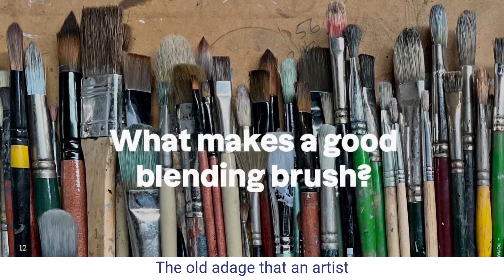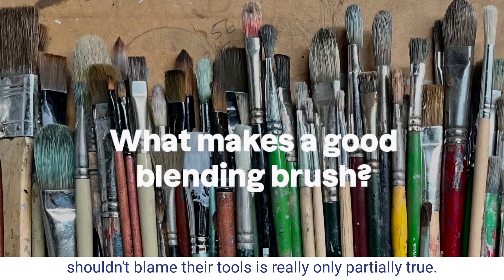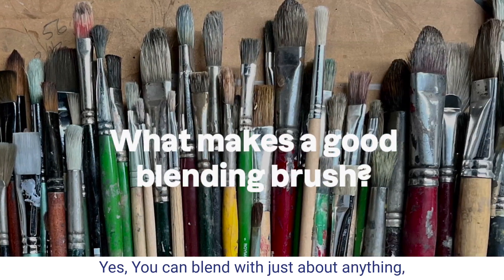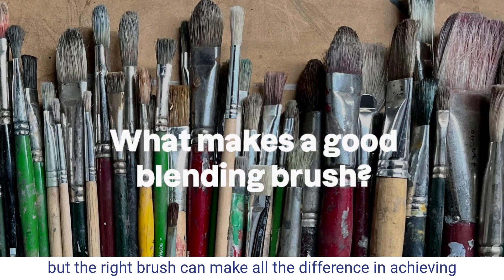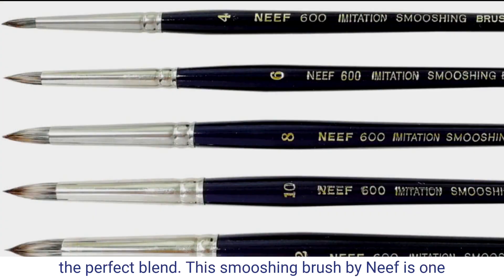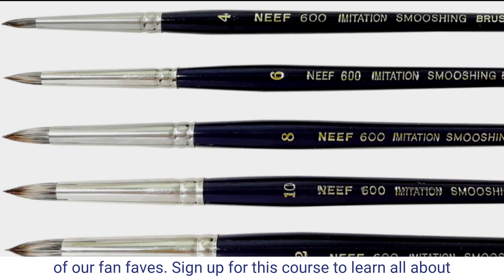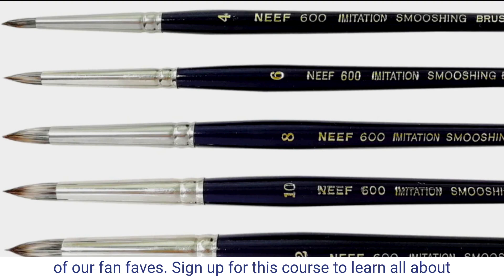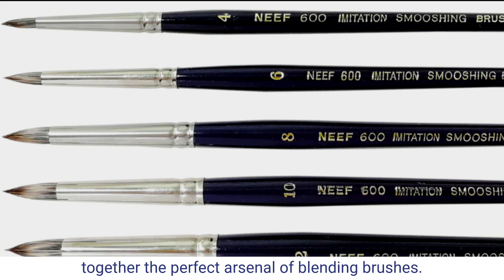What makes a good blending brush?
The old adage that an artist shouldn't blame their tools is really only partially true. Yes, you can blend with just about anything, but the right brush can make all the difference in achieving the perfect blend. The smooshing brush by Neef is one of our favourites!

Sign up for the Blending Bootcamp course to learn all about the features that will help you put together the perfect arsenal of blending brushes